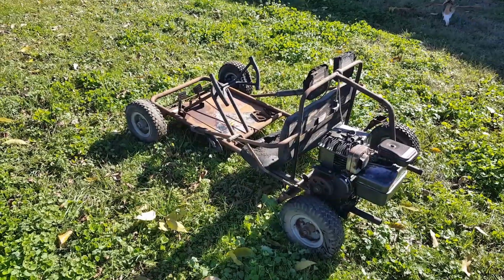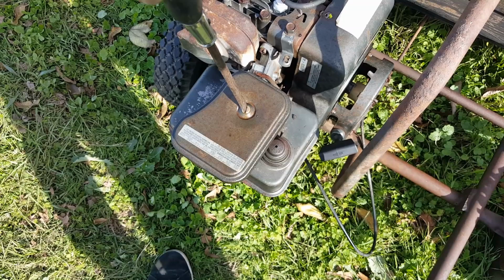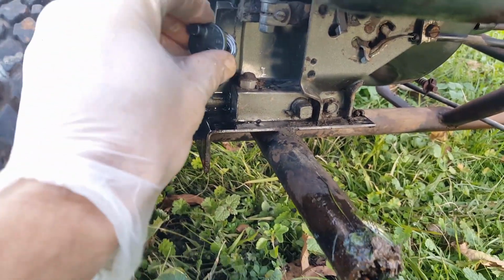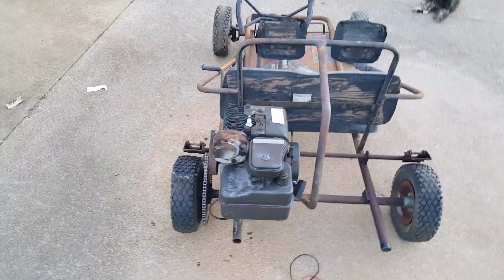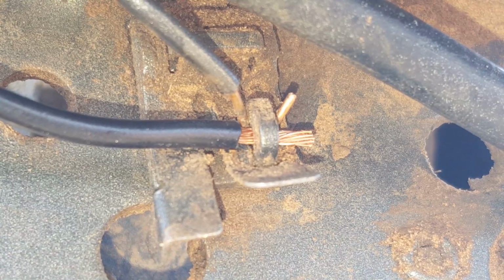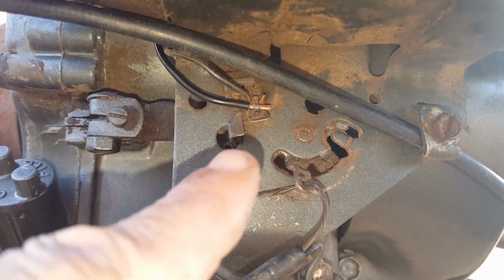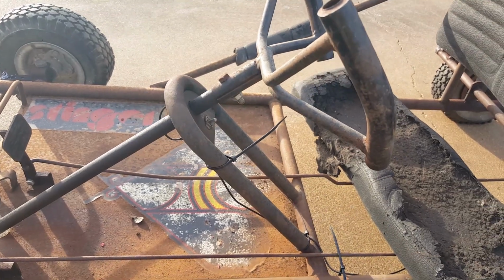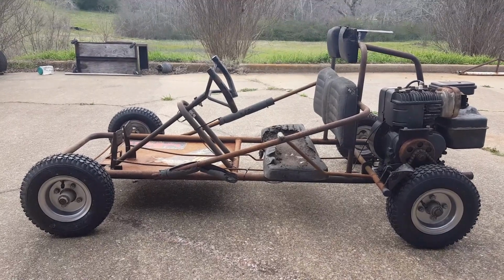Stinger Go Kart Restoration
This is a forty year restoration on a 1983 go kart.. Everything needs changed.